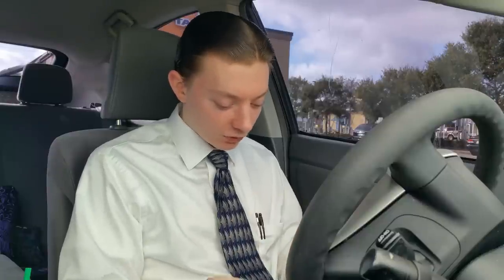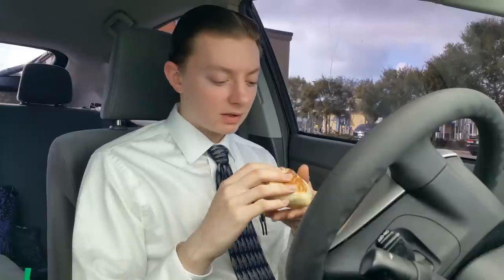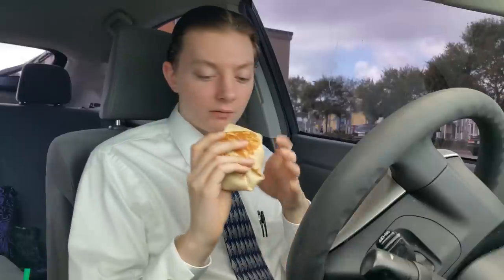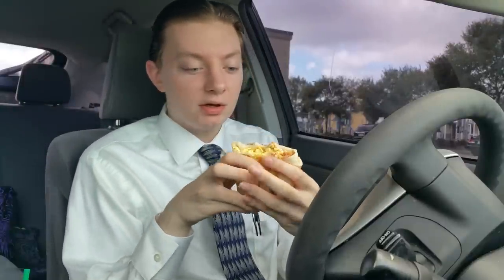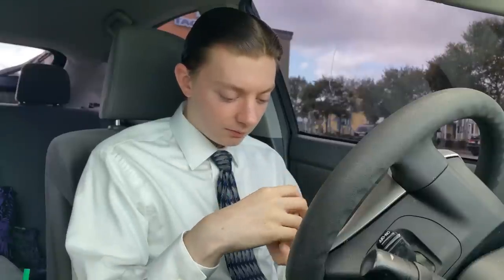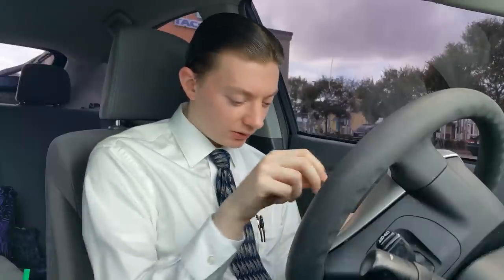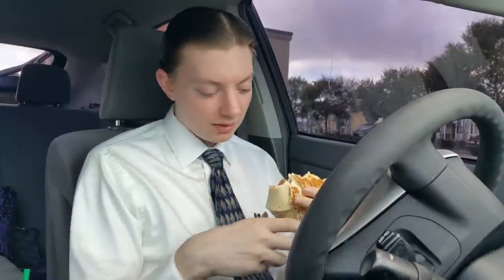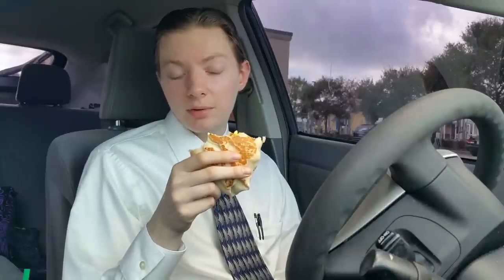Taco Bell A.M. Crunchwrap - Review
Today's review is for the A.M. Crunchwrap from Taco Bell.

Bullets Fly, Suspect Arrested After Taco Bell Robbery

St. Louis cops chased down a Taco Bell robber, firing at him as he sprinted through a south city neighborhood, racing through alleys and hopping fences as he tried to escape, authorities say.

Officers eventually caught the suspect, an ex-con recently released from federal prison, about two blocks away from the South Grand Avenue restaurant, police say. An accomplice slipped away and was still on the loose.

Police Chief Sam Dotson told reporters the two robbers stormed the Taco Bell near Gravois Avenue in Tower Grove South at about 5:45 p.m. and ordered employees to hand over the money.

"Inside the restaurant, the suspects fired one shot to scare and intimidate the employees as they were getting the money," Dotson said.

Police arrived as the men were carrying the cash drawer across the parking lot, Dotson said.

The gunman drew his pistol and pointed it at the two cops, who were still in their cruiser, the chief said. Each officer fired but apparently didn't hit the men. The suspects then split up and ran in different directions.

Dotson said officers chased the one with the gun, firing periodically when he pointed his weapon at them. Police don't think anyone was hit. It wasn't clear if the suspect ever fired.

The captured robber was taken to the hospital, because he seemed to have torn the skin on his hand while scrambling over a fence, according to Dotson.

Officers recovered his gun. Dotson said it's a "unique" weapon that investigators suspect has been used recently in a string of robberies along South Grand.

The suspect's name wasn't immediately released, but the chief said he shouldn't have been on the streets.

"This individual is known to law enforcement, just recently released from federal prison," Dotson said. "Obviously he should not have been released — gone back to a life of crime, gone back to pointing guns at police officers, firing shots in fast food restaurants."

Police blocked off the streets surrounding the Taco Bell. A helicopter hovered overhead as they searched for the second suspect.

Taco Bell serves bling for the holidays

Ring in the holidays with Taco Bell.

Bling is the new hot item on the menu at the Tex-Mex chain this holiday season, perhaps a more fitting gift for your sweetheart's stocking than that sloppy Quesalupa.

"Taco" and "Bell" ring sets come in shades of gold, silver and bronze at the company's online store. Another set bearing the company's slogan "Live" and "Mas" — as in, Live More — is available in black. Both styles set you back $25. If you missed out on that $20,000 Cheetos jewelry set, this is a far more affordable option. Only you know whether or not the girl or guy in your life wants to be a digital Taco Bell commercial.

Beyond accessories, there are options — like a $15 tote, $25 backpack and $15-$20 signature hats. Sure, they're all pretty cheesy, but there's silver lining. Taco Bell donates 100% of all net profits from the sale of company merchandise — except gift cards — to its foundation that provides youth scholarships.

Review conducted by TheReportOfTheWeek.